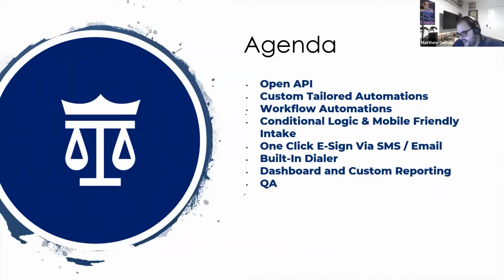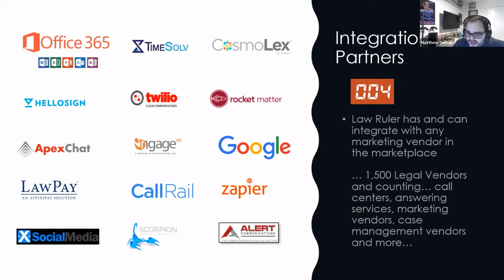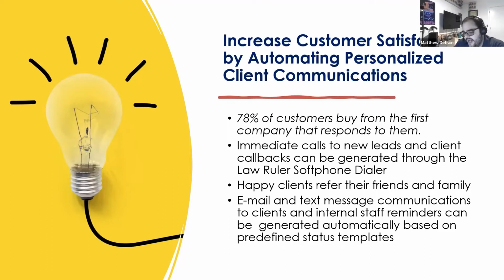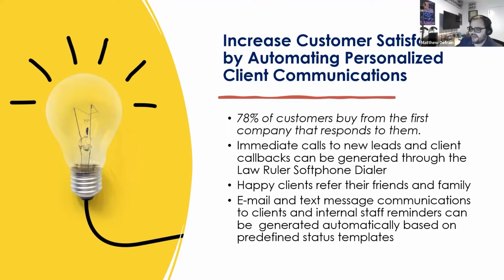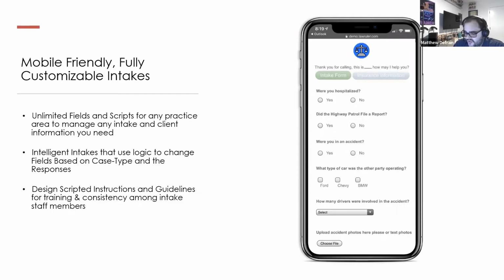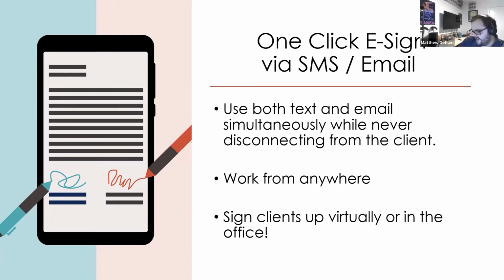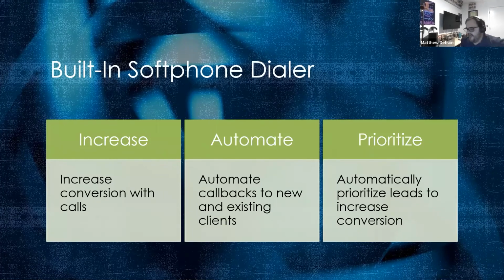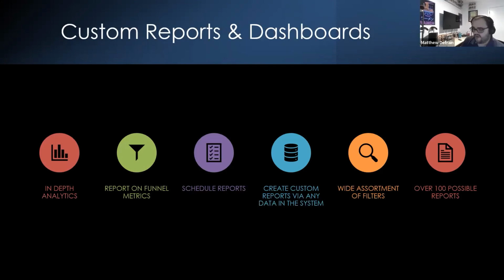[Webinar] How Personal Injury Law Firms Benefit from Law Ruler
Sourcing and nurturing leads is the key to growing your personal injury law firm. But personal injury leads come in quickly, and when your day is packed with client meetings and piles of evidence and briefs to read through, responding quickly is hard. It’s time to hand off marketing to the automation experts.

Answer every client inquiry immediately, even if you’re spending the day in the courtroom.

Convert more clients automatically using legal CRM tools.

Use automation tools to improve client satisfaction and win more referrals